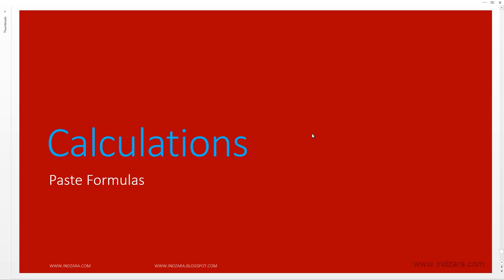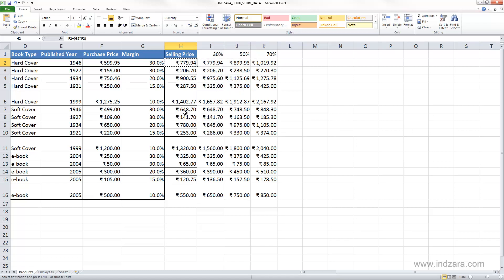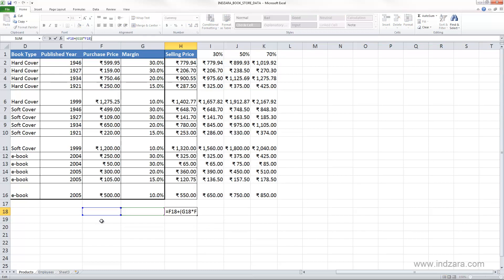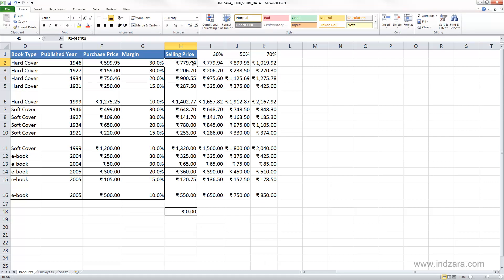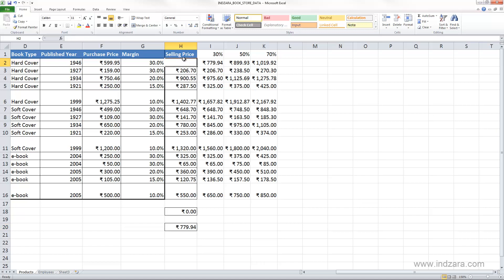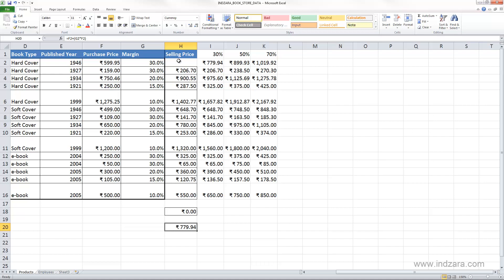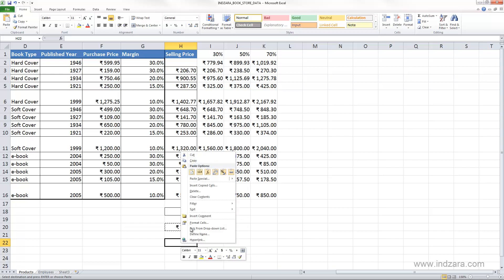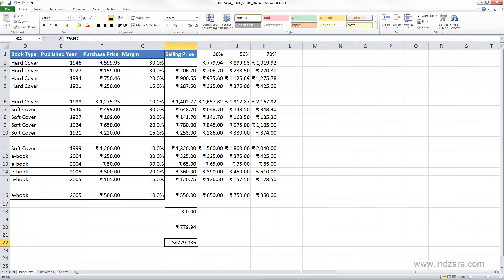Useful Excel for Beginners - Chapter 8 Lesson 9 - Calculations - Paste Formulas